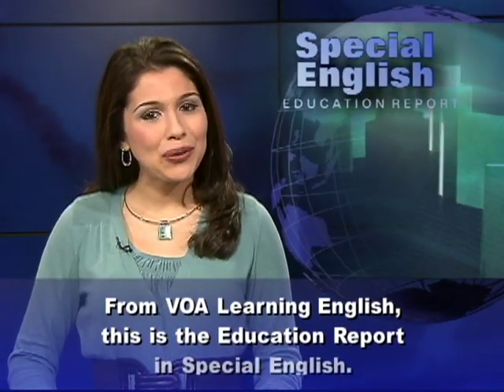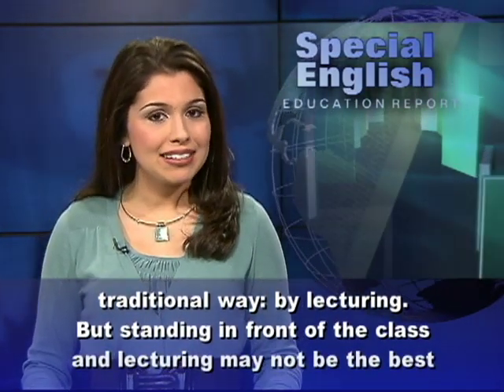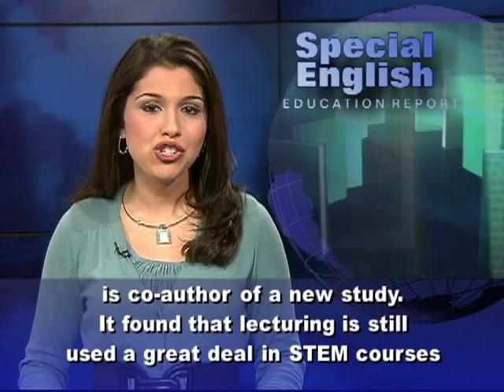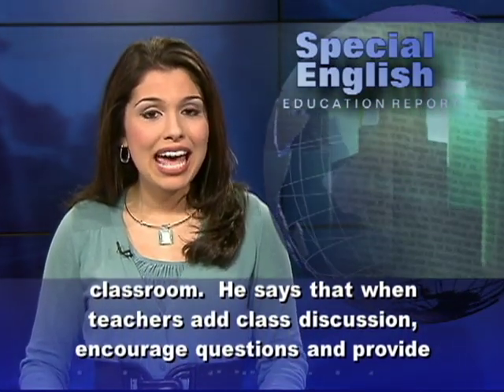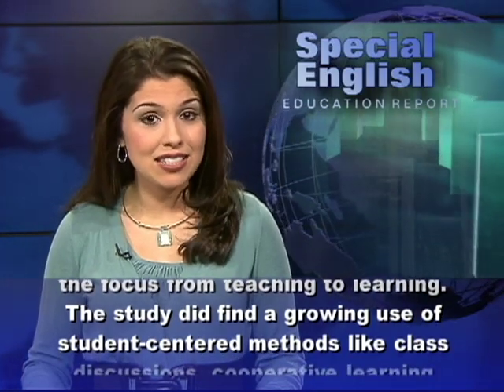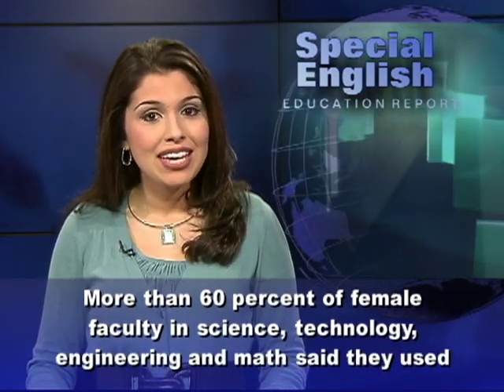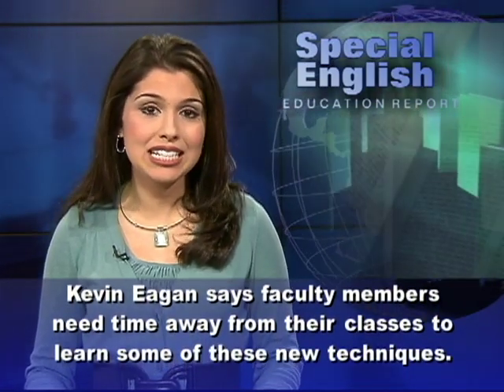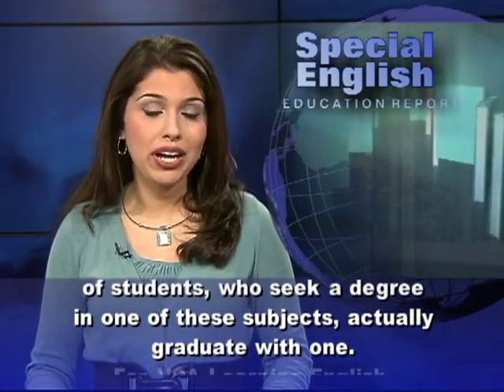Math, Science Still Often Taught the Old School Way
From VOA Learning English, this is the Education Report in Special English.

Classes in science, technology, engineering and math are known as STEM classes.  Many professors continue to teach STEM classes the traditional way: by lecturing. But standing in front of the class and lecturing may not be the best way to teach today's students. That is what Kevin Eagan says.  He is with the University of California, Los Angeles.  He also is co-author of a new study.  It found that lecturing is still used a great deal in STEM courses taught in the United States. Kevin Eagan says lecturing is not bad, but it tends to be less productive when it is the only teaching technique used in the classroom.  He says that when teachers add class discussion, encourage questions and provide hands-on activities, students are better engaged in learning.   Supporters say placing students at the center of instruction changes the focus from teaching to learning. The study did find a growing use of student-centered methods like class discussions, cooperative learning and student presentations. Female professors are more likely than male professors to use the new methods in undergraduate classes. More than 60 percent of female faculty in science, technology, engineering and math said they used cooperative learning methods. That was compared to about 40 percent of male teachers. Lecturing is used the most in STEM courses. Kevin Eagan says faculty members need time away from their classes to learn some of these new techniques.The result of older methods may be low completion rates in STEM programs. The Chronicle of Higher Education noted that less than 40 percent of students, who seek a degree in one of these subjects, actually graduate with one.For VOA Learning English, I'm Alex Villarreal. (Adapted from a radio program broadcast 01Nov2012)